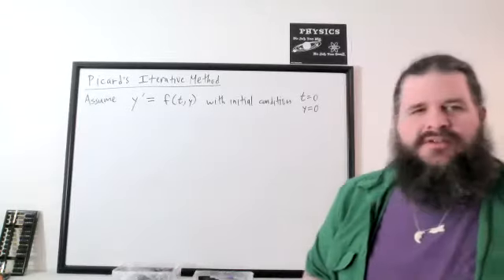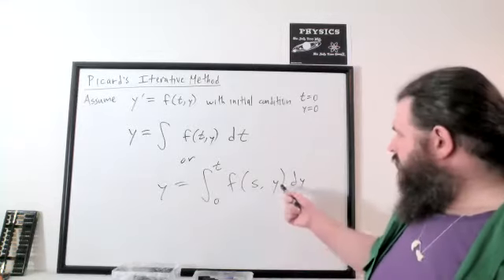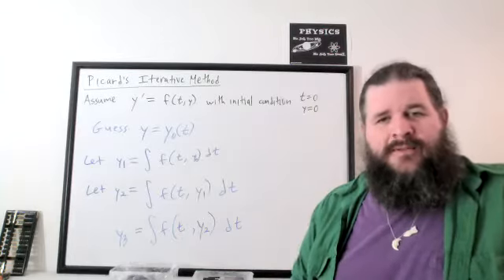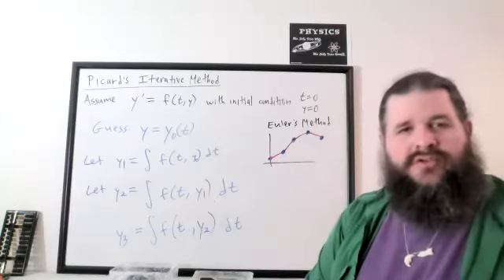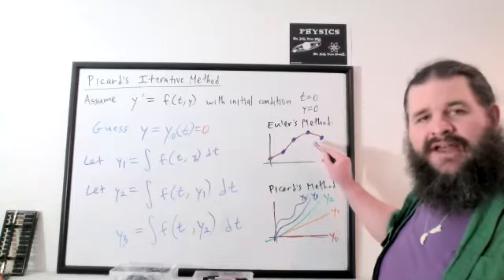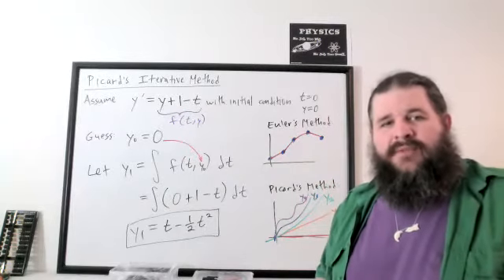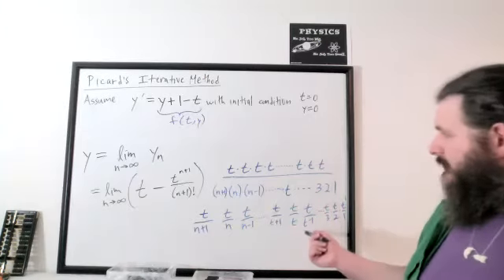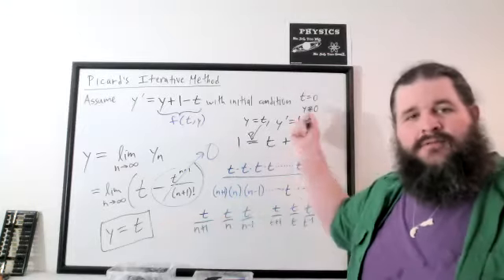M22B w20210419 PicardsIterativeMethod